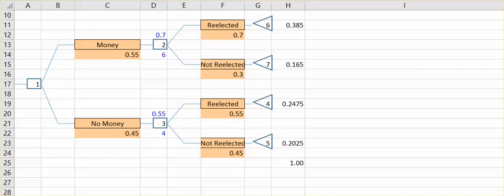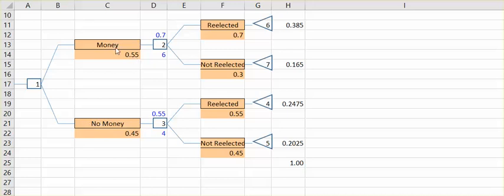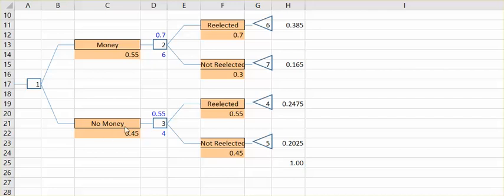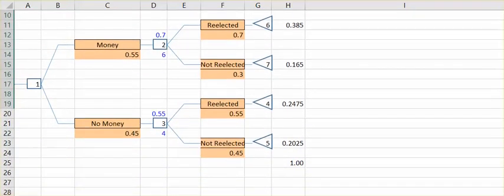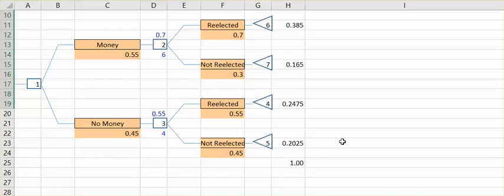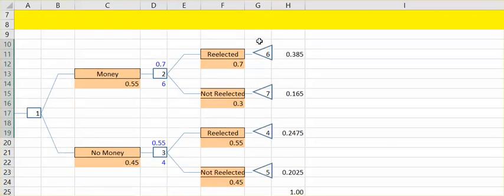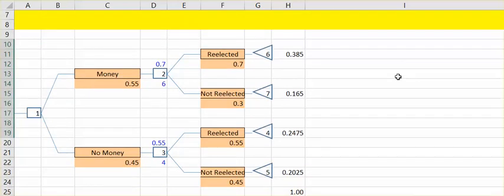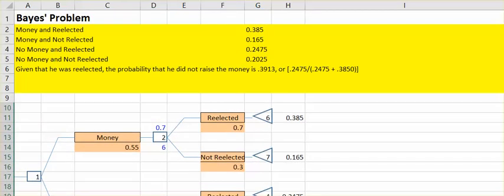Bayesian Analysis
Solution to the Senator's Re-election Campaign